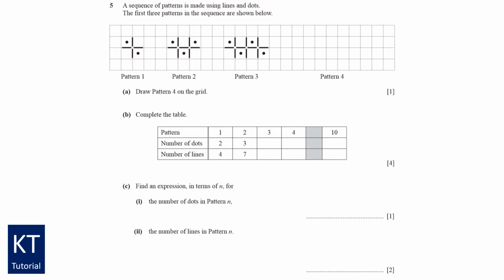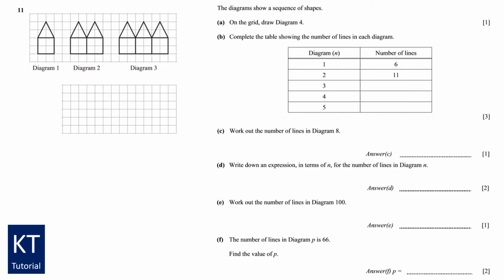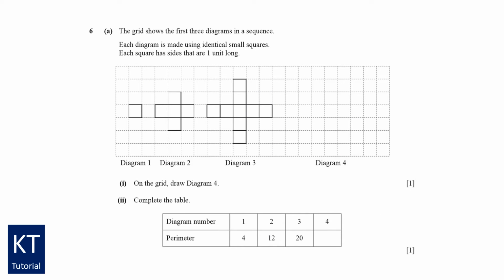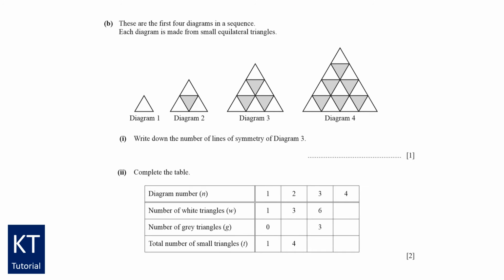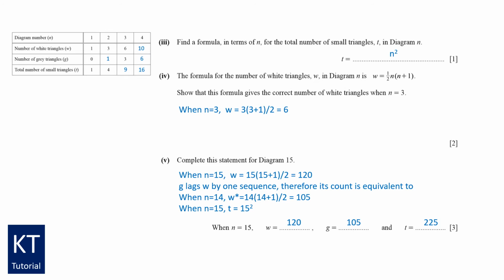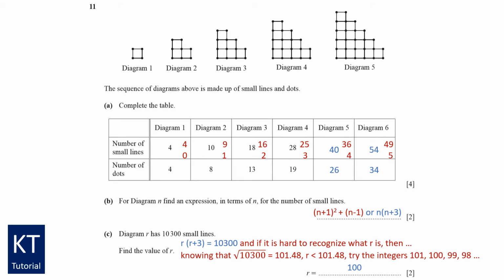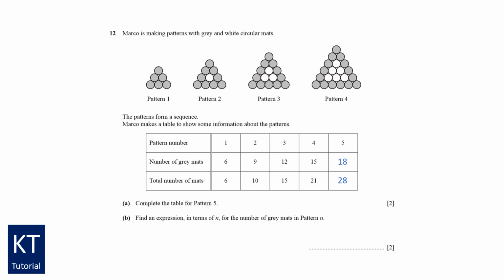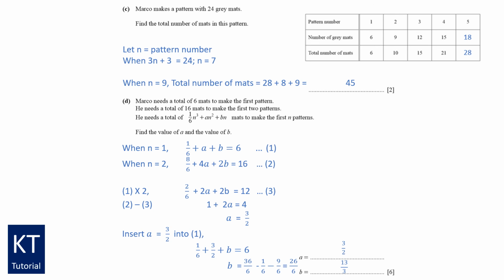[15.3] Math EQ on Sequence (Pt 2)